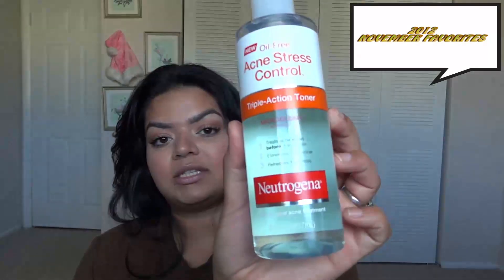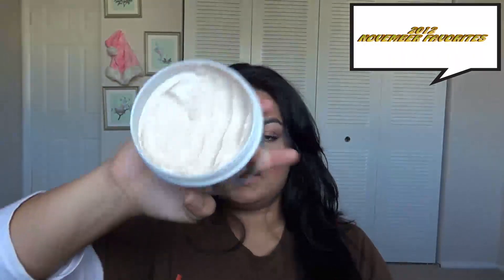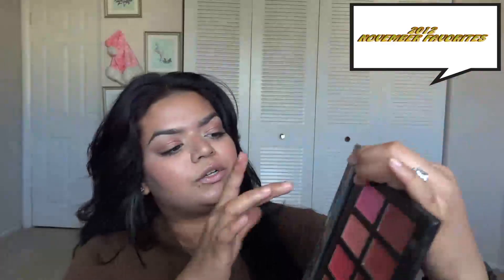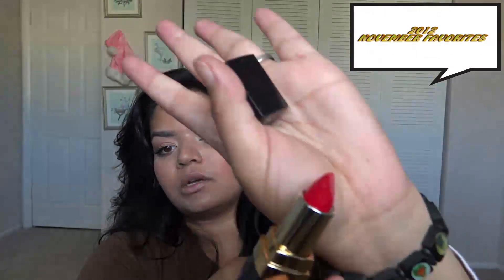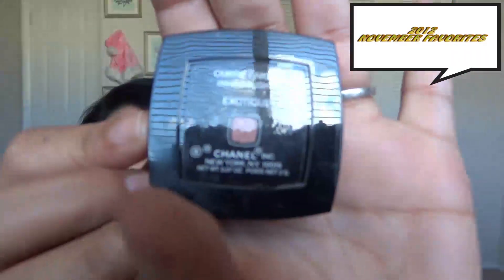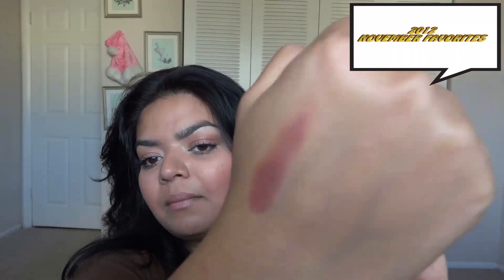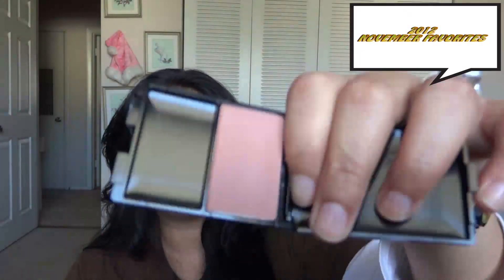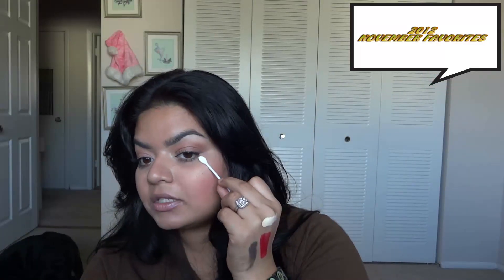2012 NOVEMBER FAVS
OPEN ME;)
SONG NAME: BETTER LUCK TMORO

YAY DECEMBERS HERE!

PRODUCTS SEEN IN THIS VIDEO:
NUETROGENA OIL FREE ACNE TONER
NUETROGENA OIL FREE ACNE FACE WASH
ST IVES APRICOT SCRUB
YES TO CUCUMBER FACIAL TOWELETTES
SIMPLE EYE MAKEUP REMOVER
CHANEL LIP CREME IN SOFT RED
CHANEL EYE SHADOW IN EXOTIQUE
TRISH MCEVOY LIP EYE AN CHEEK PALLETTE IN CUSTOM
MILLAN BAKE SHADOW IN I HEART YOU
LANCOME BLUSH CEDAR ROSE
MAC MSF IN PETTICOAT
JOE BLASCO YELLOW CONCEALOR
DOUBLE SIDED COSMETIC QTIPS
CHAI TEA
LEMON PASSION FRUIT TEA
DETOX CHINESE TEA

CAMERA: REBEL T3I
EDITING: DITINGADOBE PREM 2012

SHIRT: BILLABONG
LIPS: MAC CREME D NUDE
EYES: CHANEL SHADOW IN EXOTIQUE
MASCARA: JORDANA
FACE: DERMALOGICA PRIMER
            MAYBELLINE BBCREME
            TRISH MCEVOY TRANSLUCENT POWDER
             ELF BLUSH IN PINK PASSION
             MSF IN SOFT AN GENTLE

THANX FOR WATCHIN LOVE YOU ALL SOOOOO MUCH!